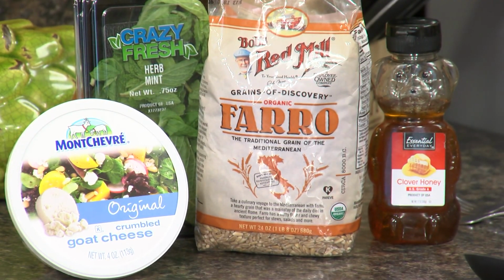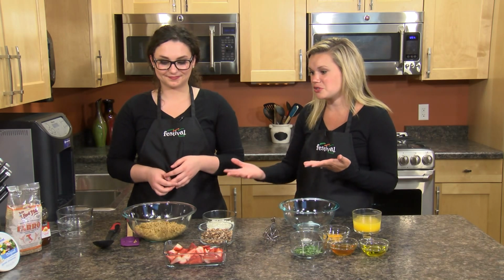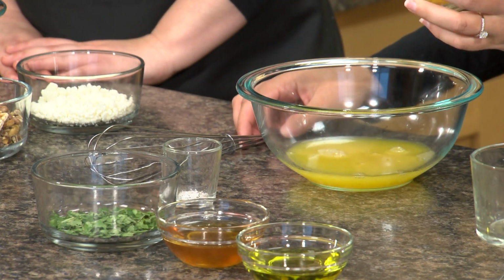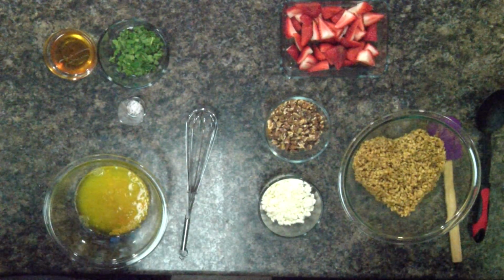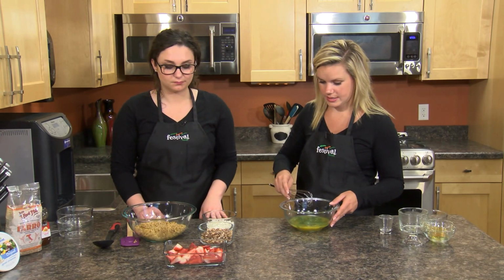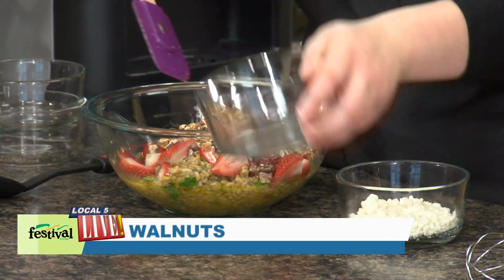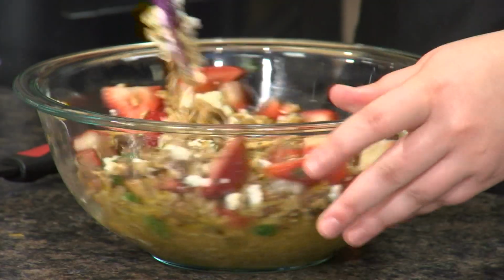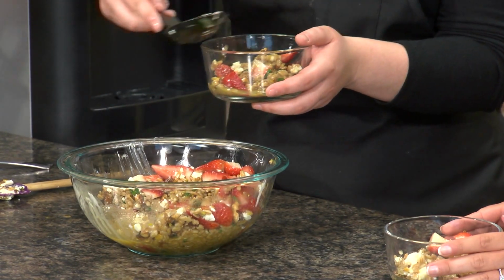Strawberry and Goat Cheese Farro Salad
This fresh strawberry and goat cheese farro salad is the perfect side dish for your summer get-togethers! Lauren and Brittany, our dietitians,  show you how to make this unique salad and impress your guests.

For more information on Festival Foods, our departments, and our store locations, please visit our